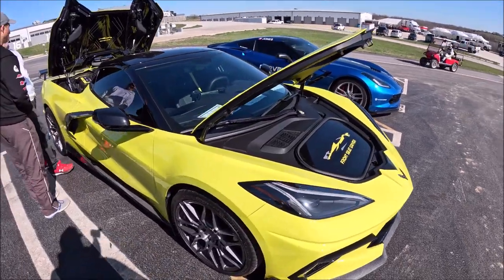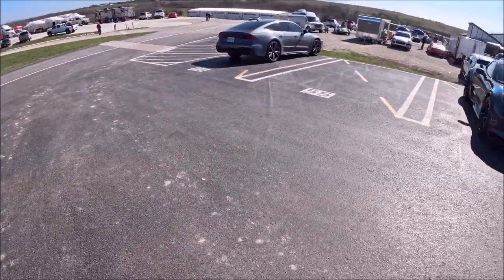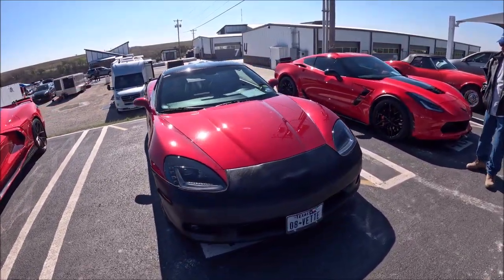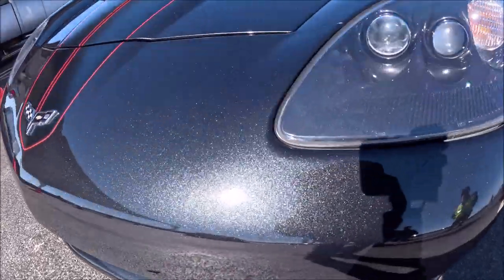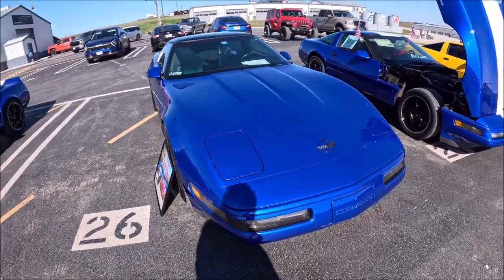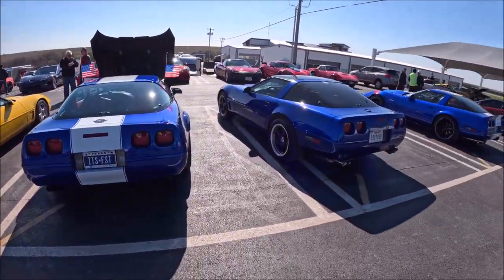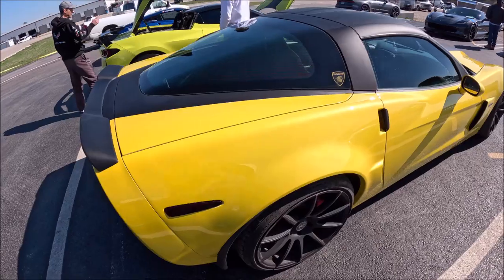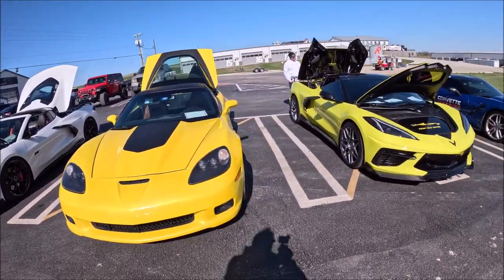Eagles Canyon Raceway Corvette Corral Walkaround